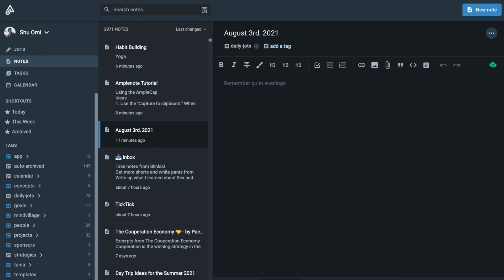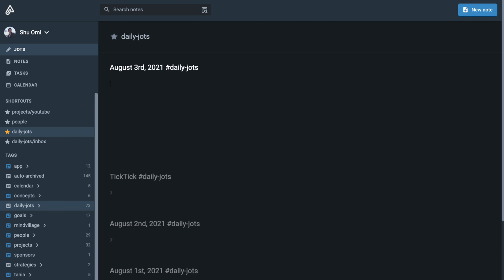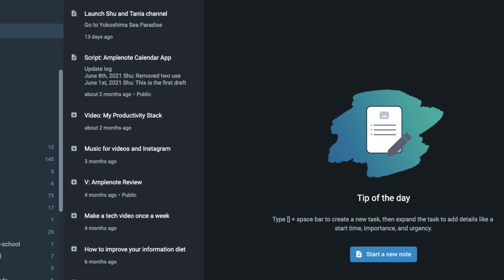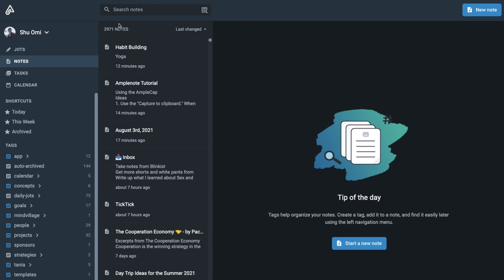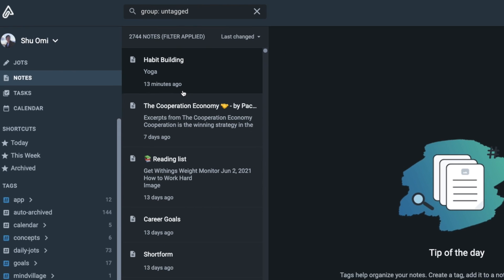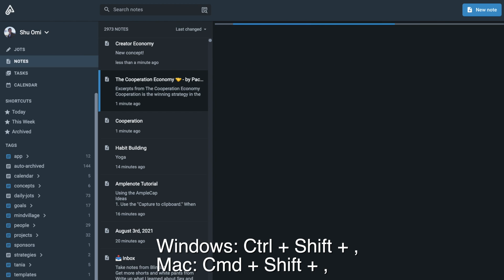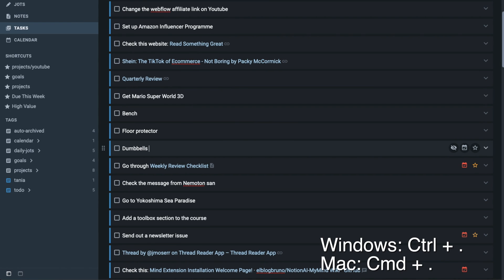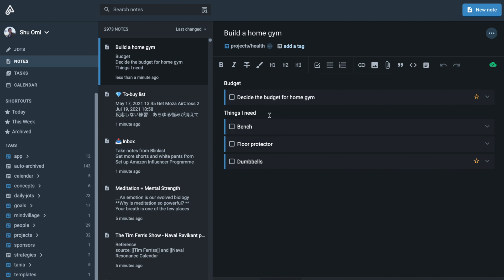#1 - Navigation | Amplenote 101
Learn five useful tricks and commands for navigating efficiently through Amplenote!
Including the #1 recommended hotkey for Amplenote daily user: cmd-shift-, (macOS) or ctrl-shift-, (PC). This is the hotkey to return to the previous note being visited. Enjoy!

00:00 - Intro
00:07 - Quick Open to jump to a note
00:24 - Quick Open to switch between modes
00:40 - Quick Open to filter by tag
00:56 - Full text search
01:12 - Filter by multiple tags
01:30 - Find all untagged notes
01:40 - Jump to linked note
02:04 - Backlinks
02:18 - Show task details
02:45 - Outro